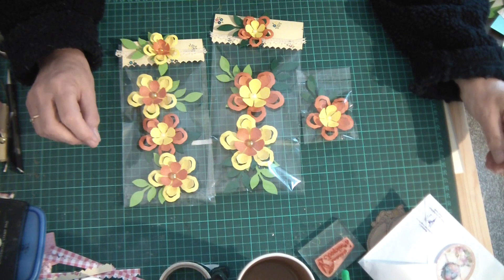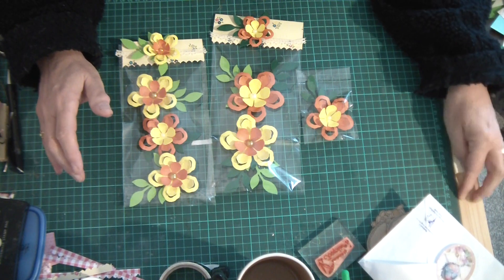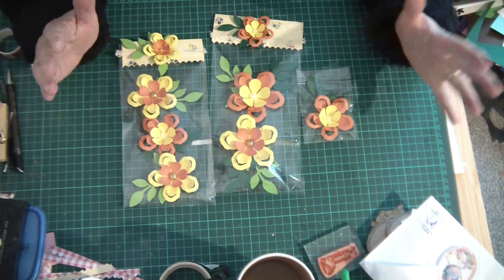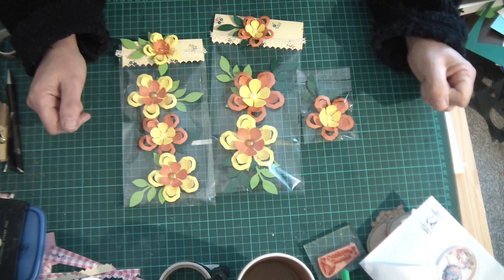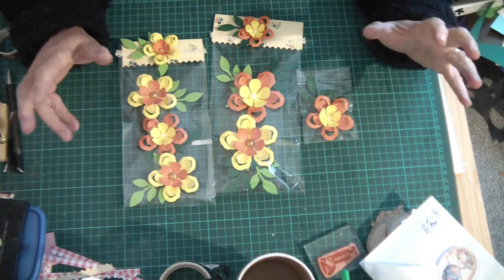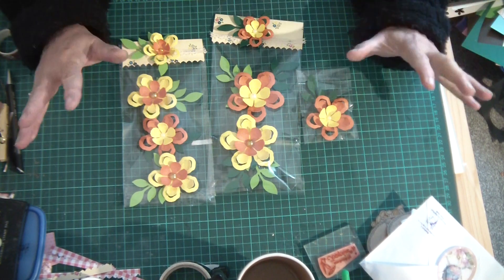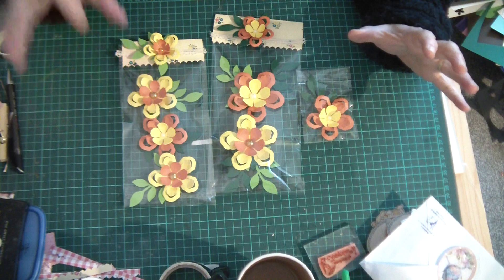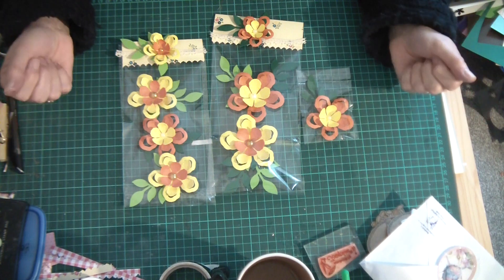VR For Morrisseys Art and Crafts Design Studio